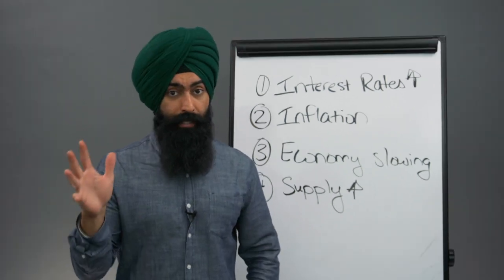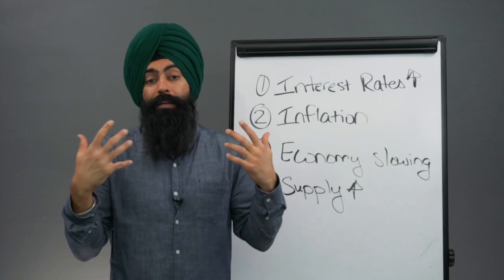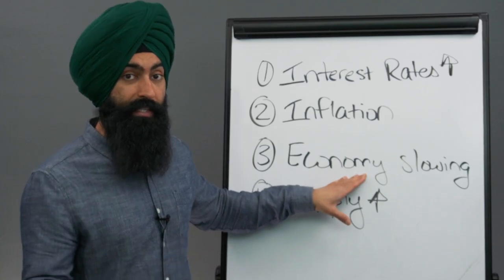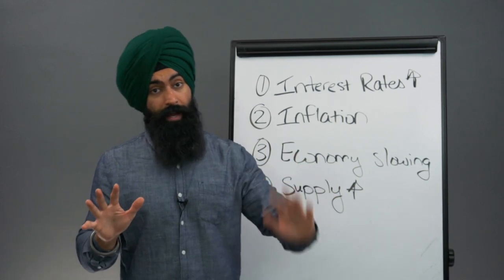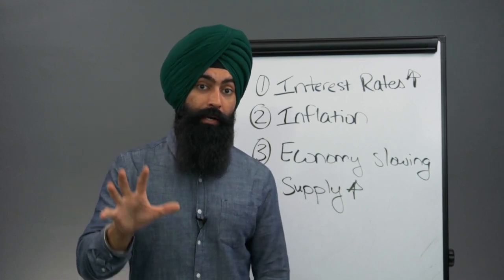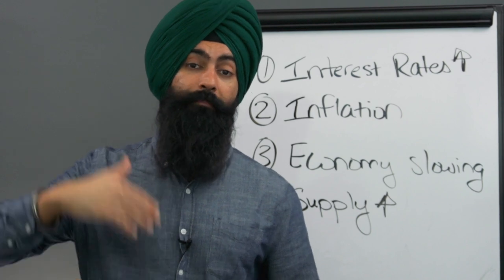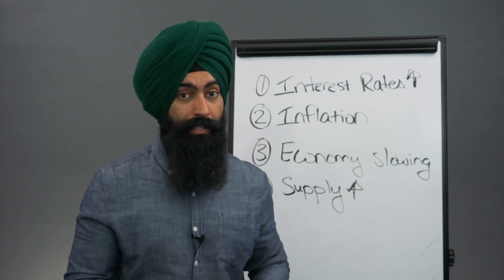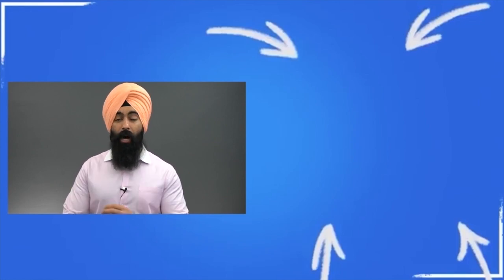THIS Is Why Cars Are Getting CHEAPER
1. Market Briefs - Get my free financial newsletter for investors
2. Business Briefs - Get my free business newsletter for entrepreneurs
3. Market Insiders - Download Our FREE Guide To Generating Passive Income
4. BuzzLegal - Have a business idea? Let our network of attorneys protect it

Recommended:
THE INFLATION DISASTER - What's Happening Next?

1) 🏠  Fundrise - Invest in real estate with as little as $10!

2) 💰 M1 Finance - Pick a few ETFs and stocks, then let M1 Finance invest your money automatically:

➤ Life Insurance
3) 🛡 Policygenius - Get a free life insurance quote: